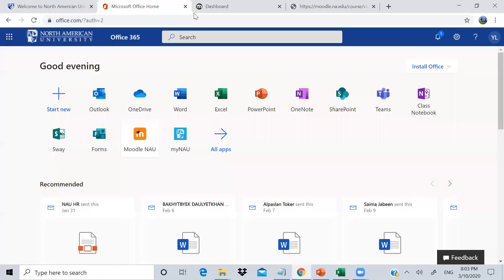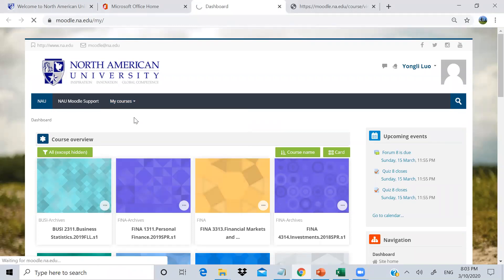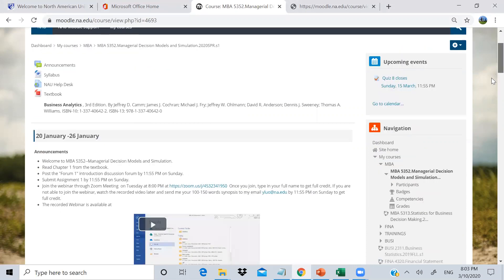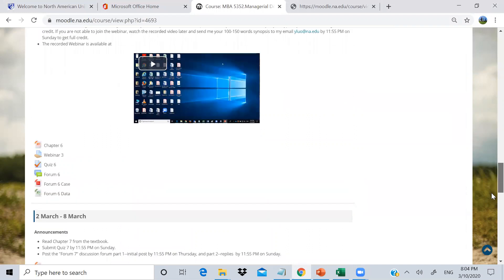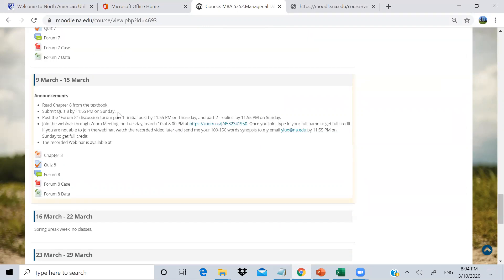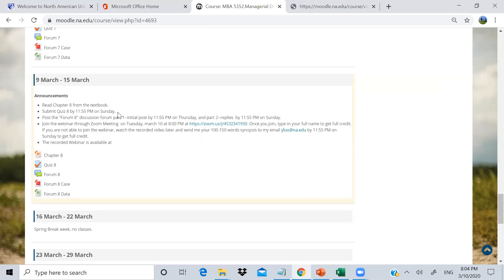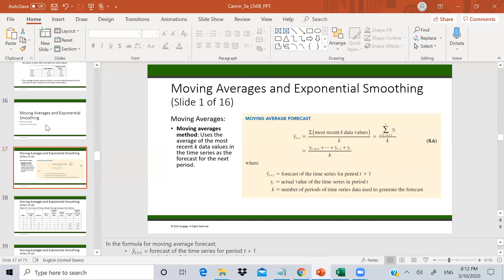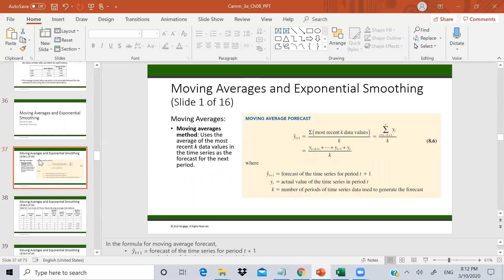MBA 5352 Webinar 4 NAU